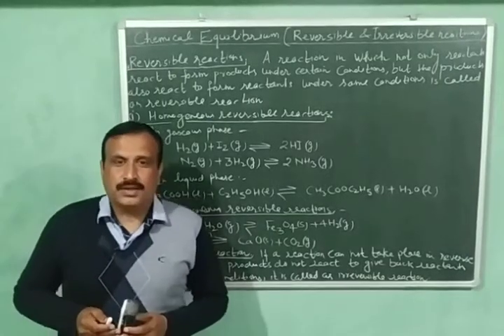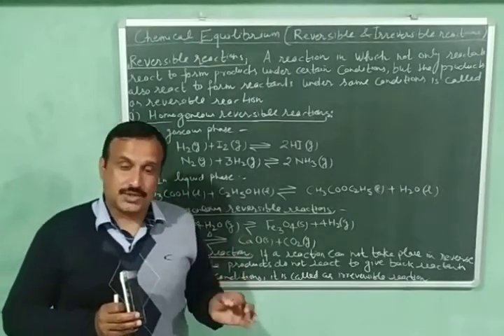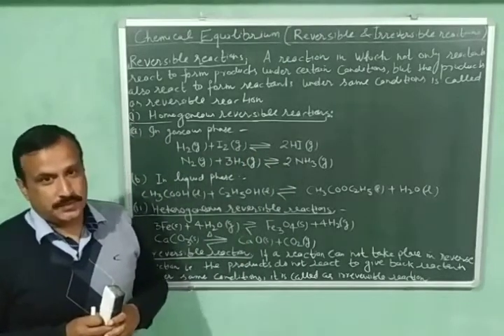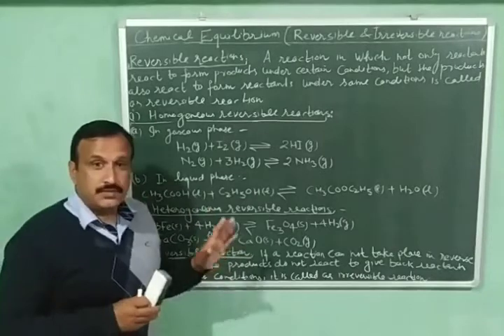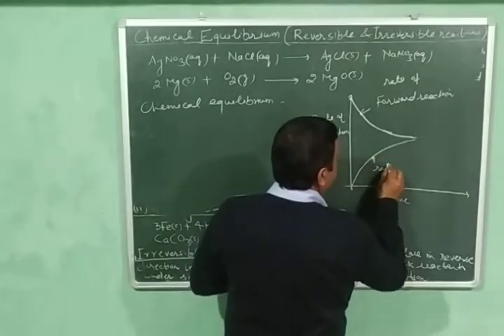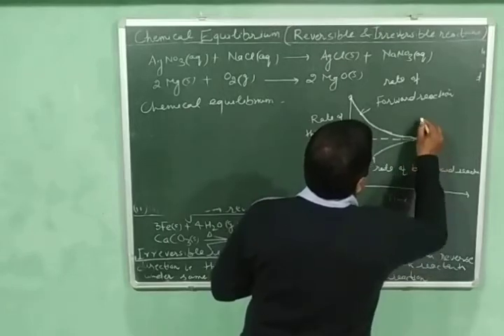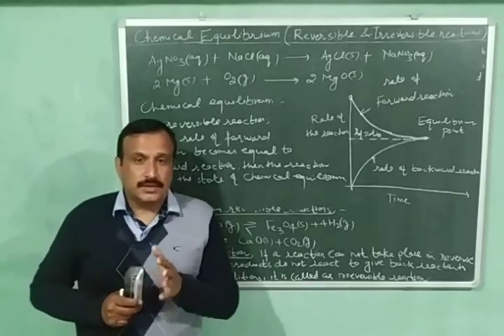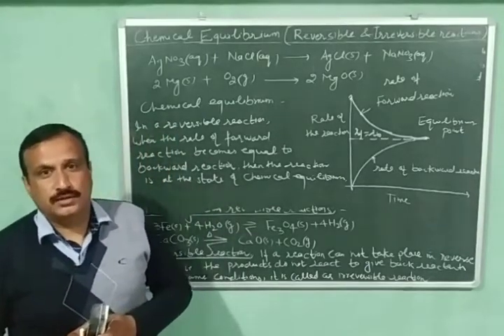Chemical Equilibrium ( Reversible & Irreversible Reactions)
In this video reversible & irreversible reactions are discussed with examples. Concept of chemical equilibrium is also explained.